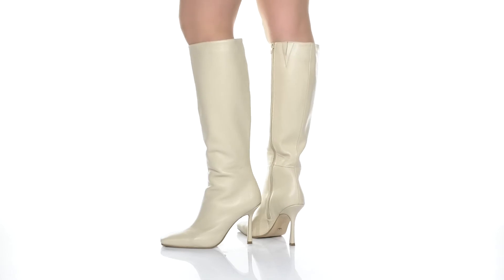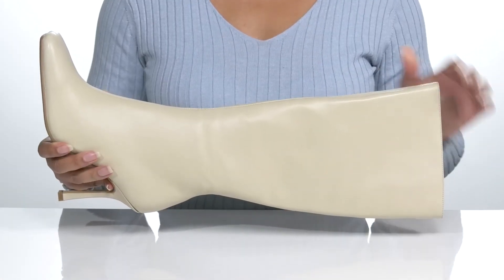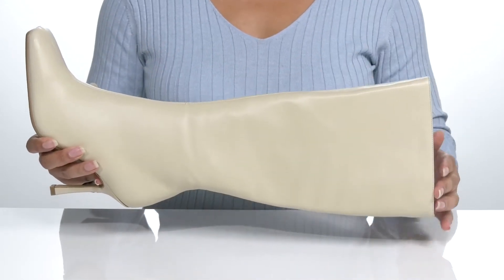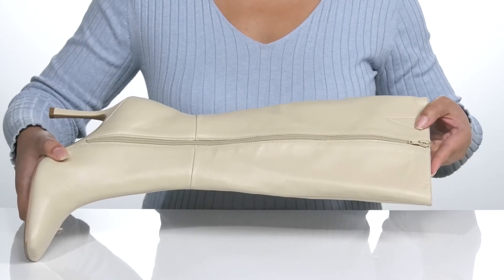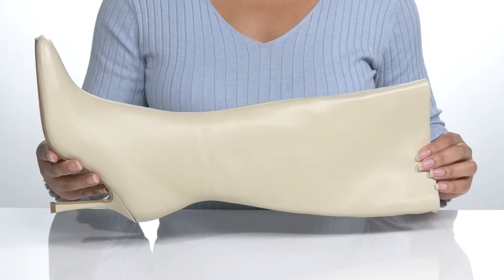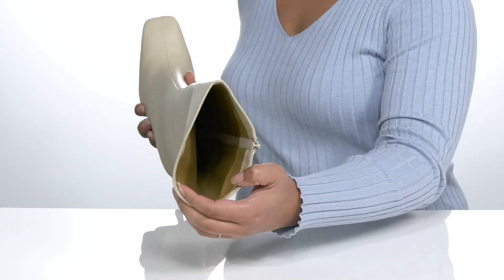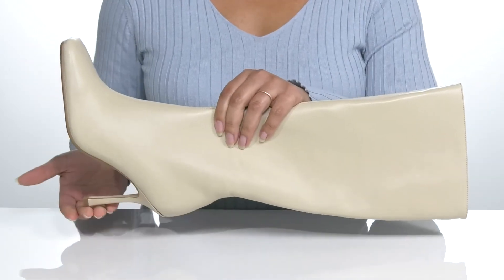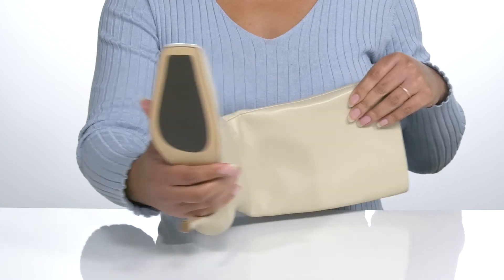Tony Bianco Havana SKU: 9578714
A tall and elegant boot, perfect for formal occasions during the cold weather, it's the Tony Bianco&trade; Havana heeled boots, featuring slip-on construction and a spool heel.
Premium leather upper with soft leather lining.
Manmade cushioned insole.
Durable manmade outsole.
Imported.